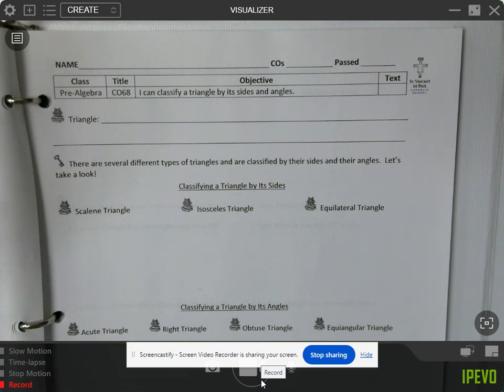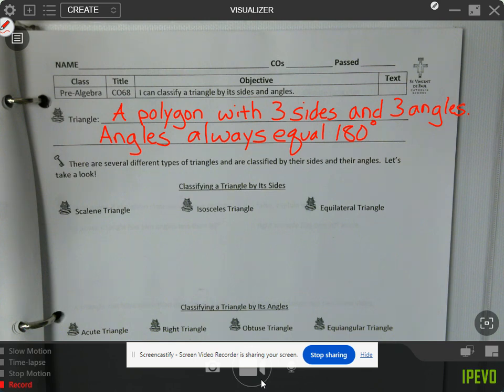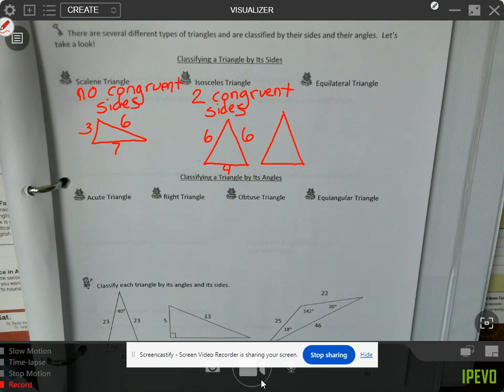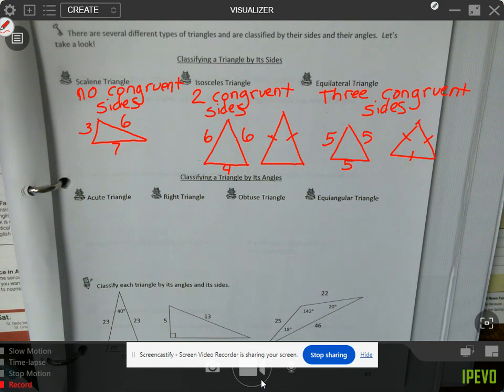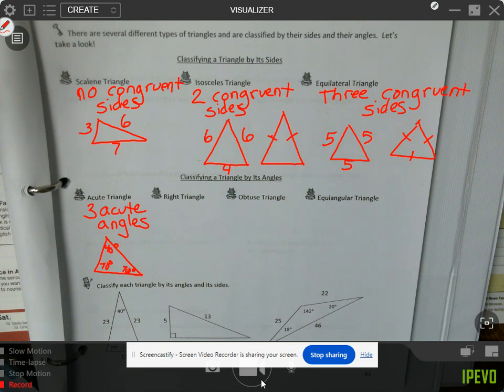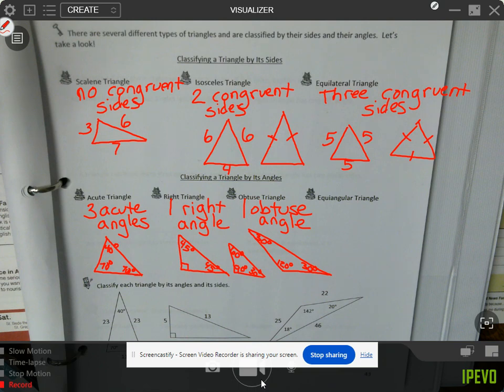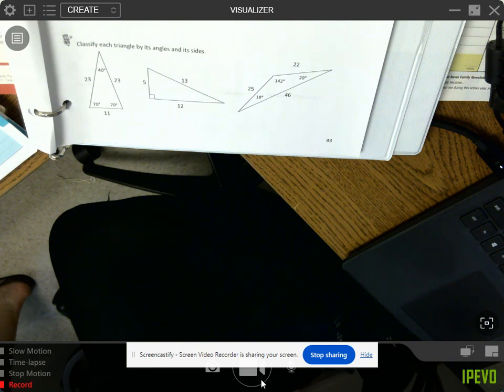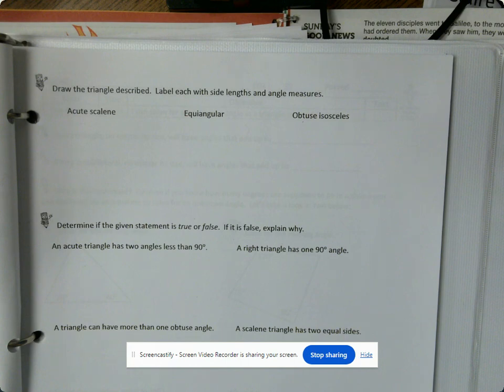5/21 Pre Algebra CO68